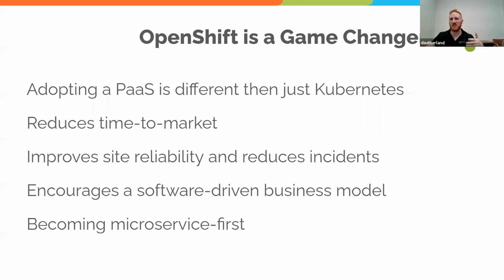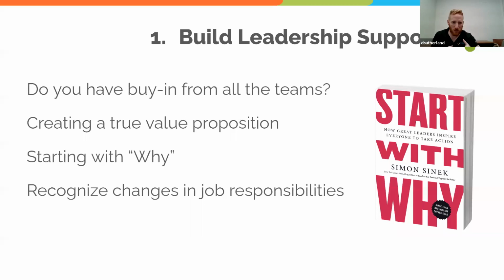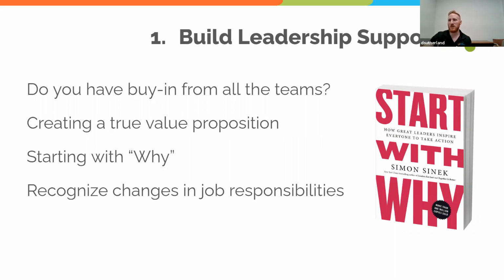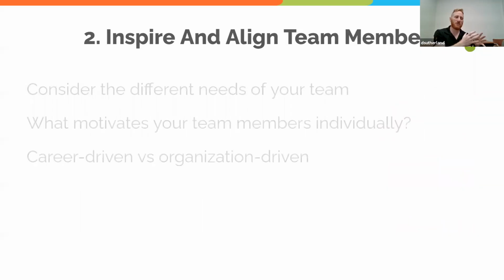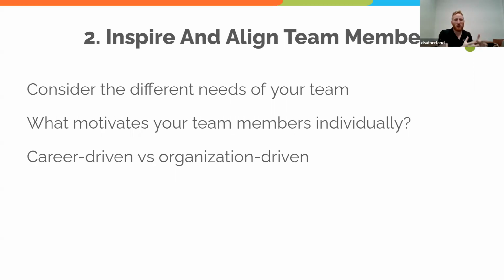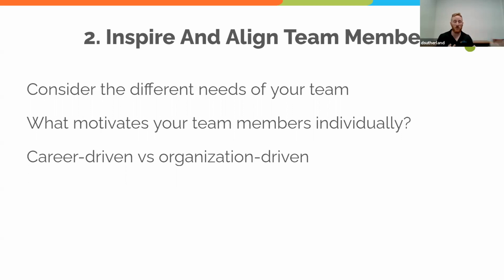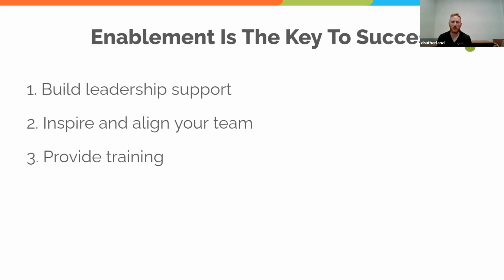Developing an OpenShift Enablement Strategy: 3 Steps to Success